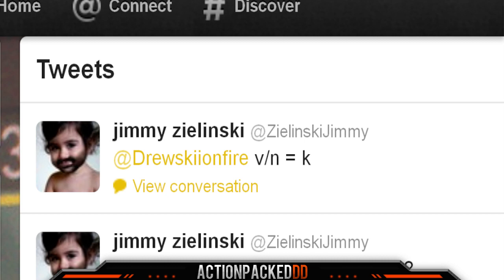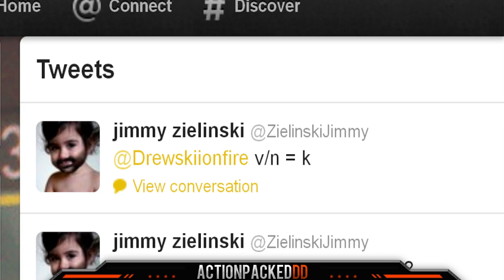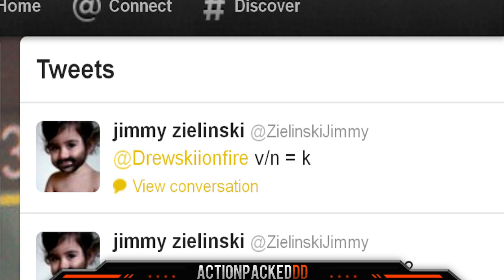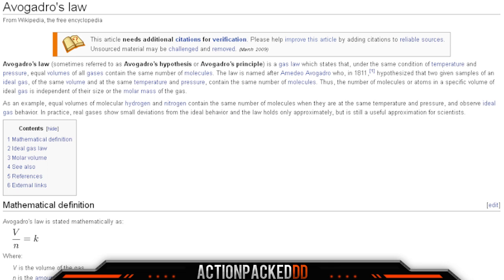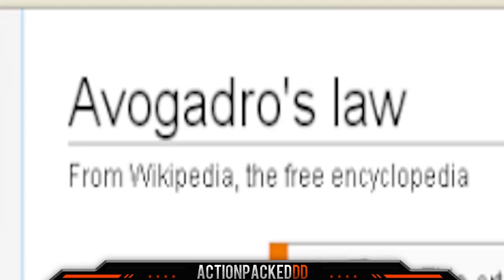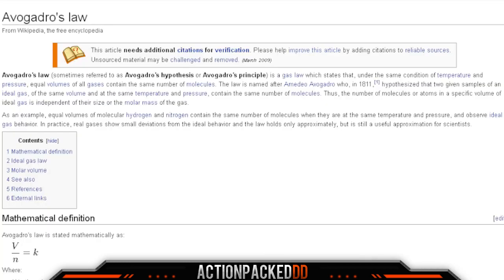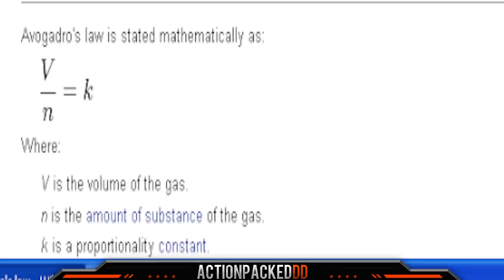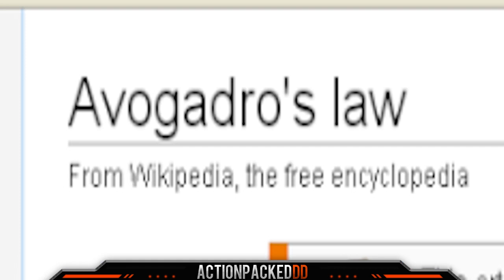BO2 Zombies - Avogadros's Law